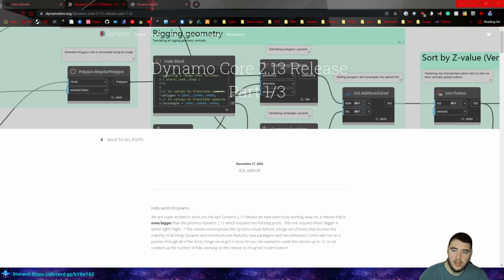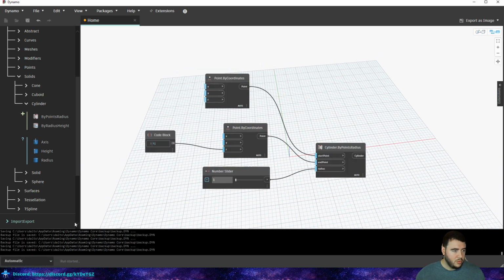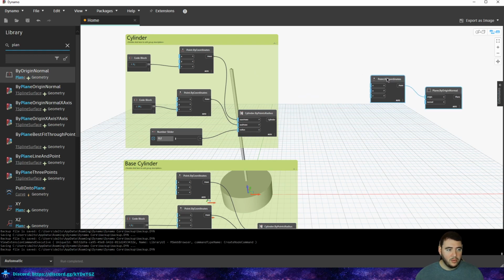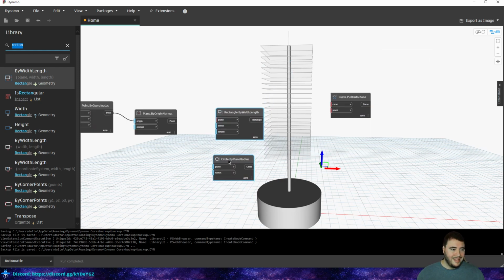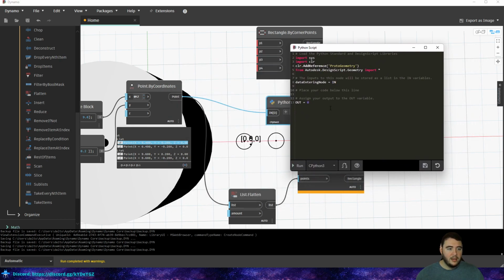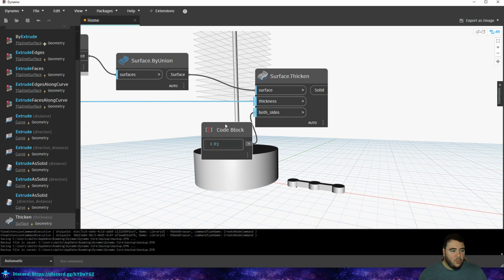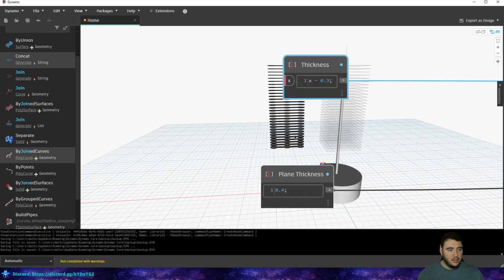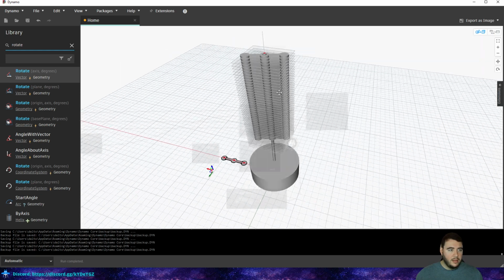Dynamo 2.13 | Dynamo Core Release and Helicone | (Working Session)